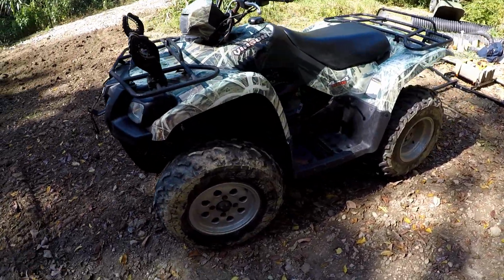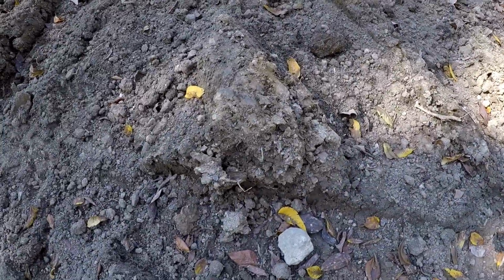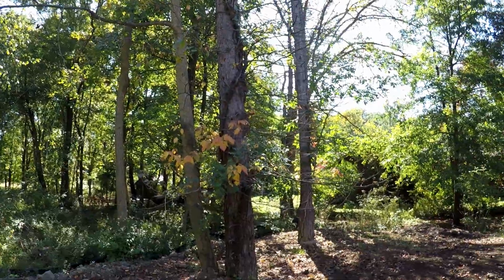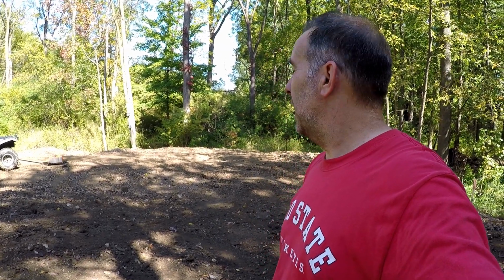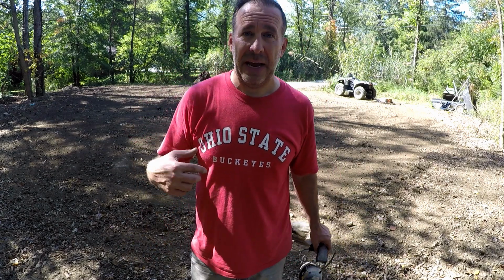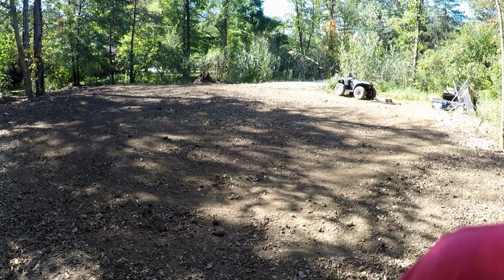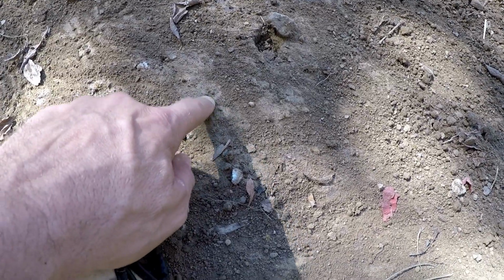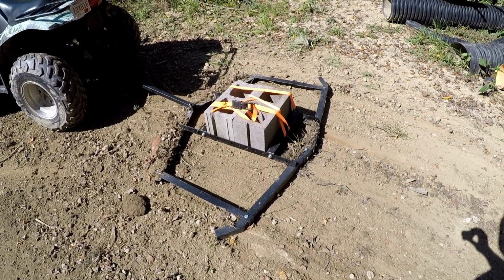Leveling a yard with an ATV pull behind "harrow" rake.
This video shows a 'harrow rake' pulled by an ATV in action.  A harrow rake is a metal cage that levels lawns, yards, and gravel driveways.

Product link:  Amazon.com : MERXENG 60 Inch Driveway Drag Grader Harrow with 2 Adjustable Bars Driveway Drag Grader for Landscape Leveling or Farm Garden Field : Patio, Lawn & Garden